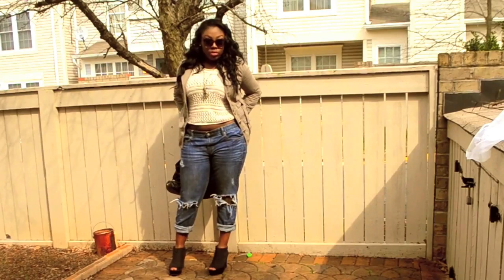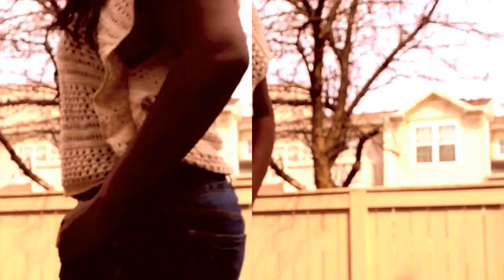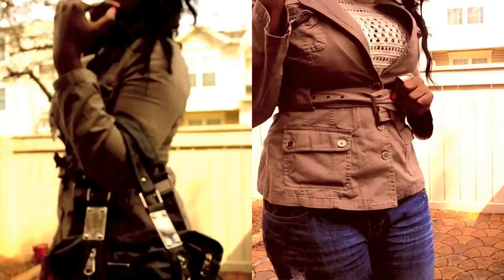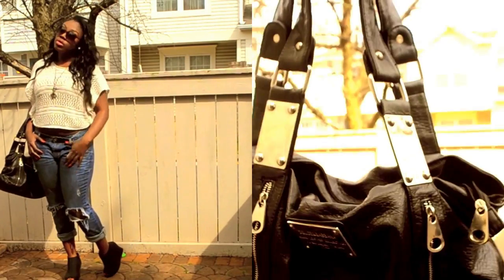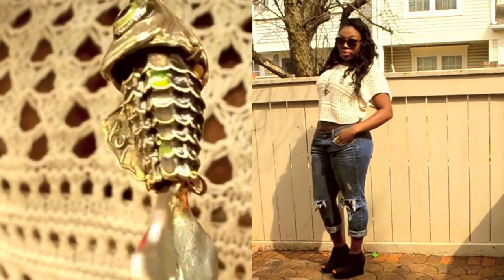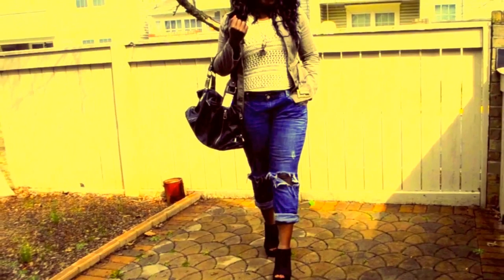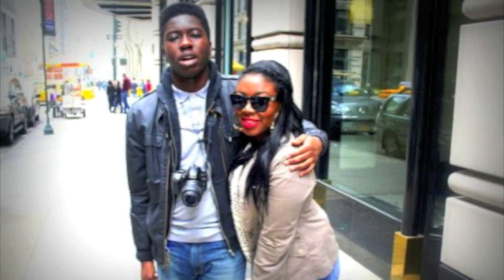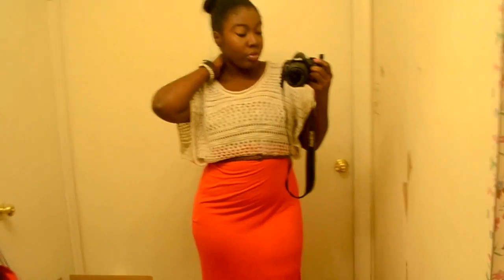How To Wear A Crochet Top: Lookbook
Heres the link to Andreas Choice videos that I was inspired by-

Go to my blog if you would like to see the prices, and items once again.

Thank you to all my new subscribers and my old subscribers for sticking through with me and supporting my videos. :)

Be sure to leave me comments on what you would like my upcoming videos to be.
-Nika Brown ♡

to see my blog go to-
(fashion, makeup post and personal blog)